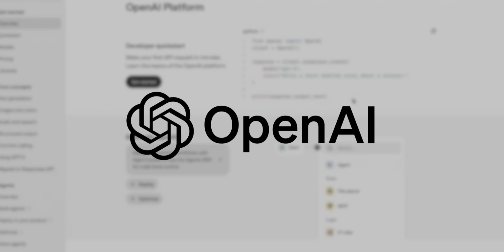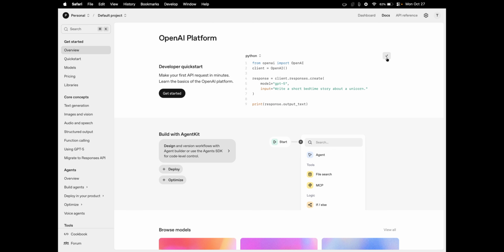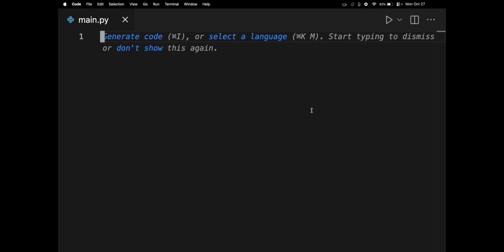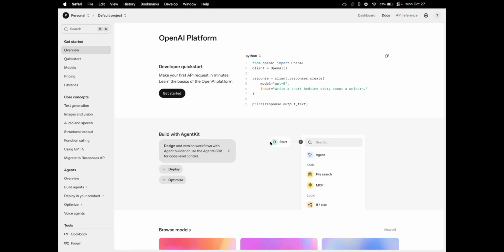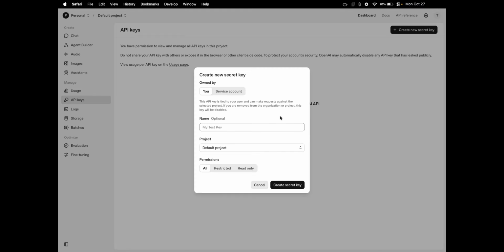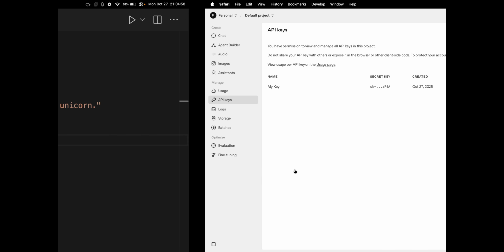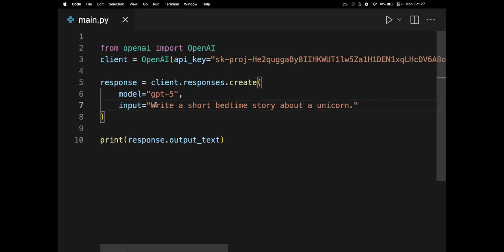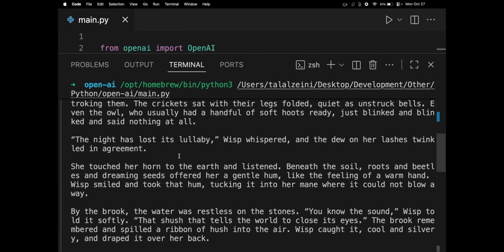How to use the ChatGPT API with Python | Coding Tutorial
Here I present a beginner-friendly introduction to the OpenAI Python API with example code.

Video ID ⇒ H9SV5W69